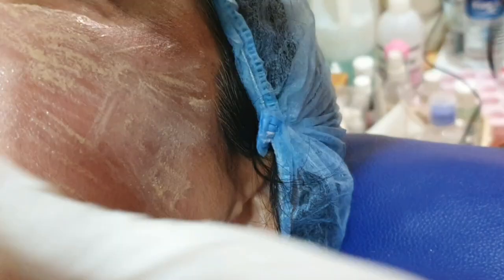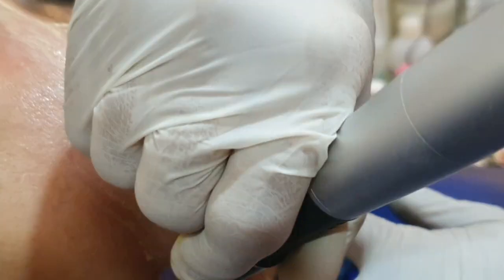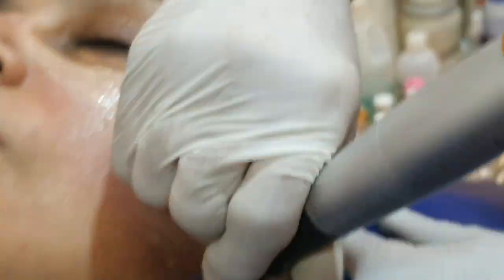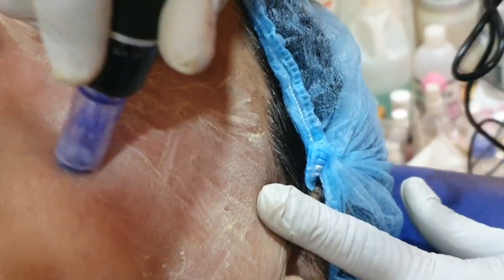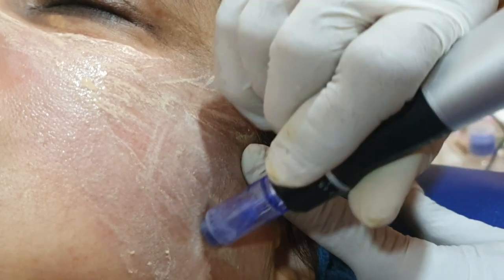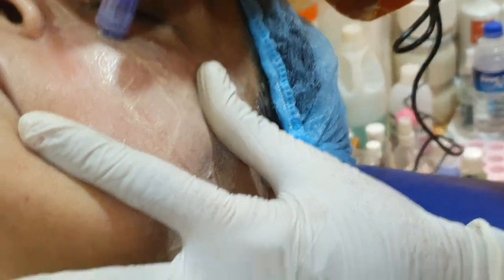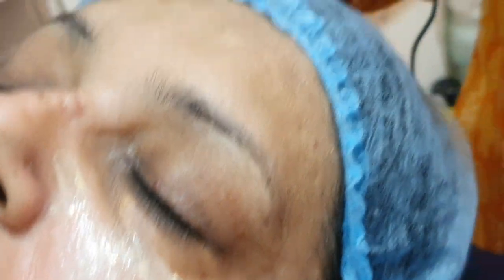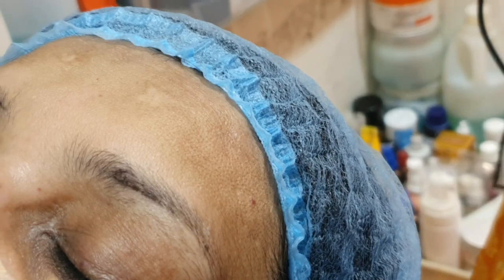BB Glow Training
B B Glow hands on training. This treatment helps to lighten the skin tone and pigmentations.